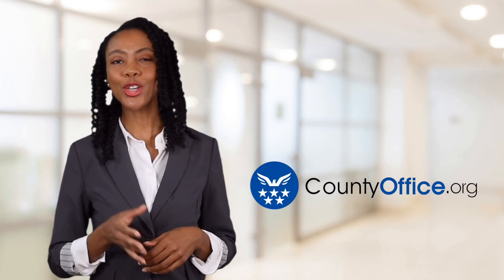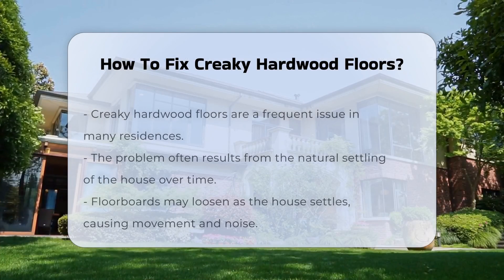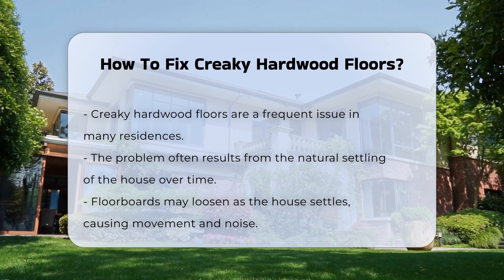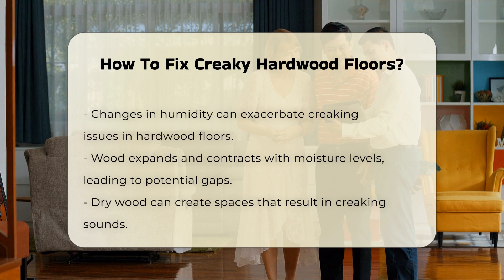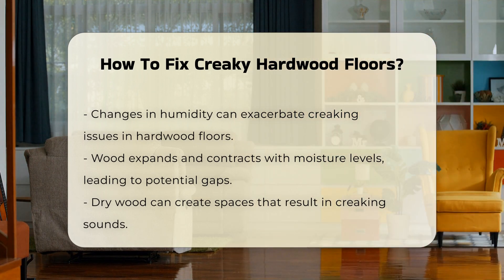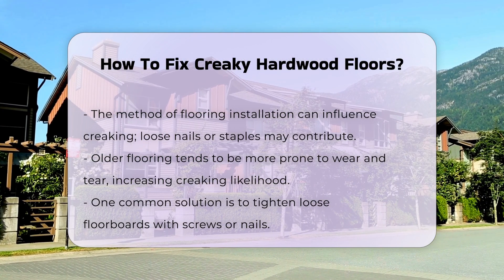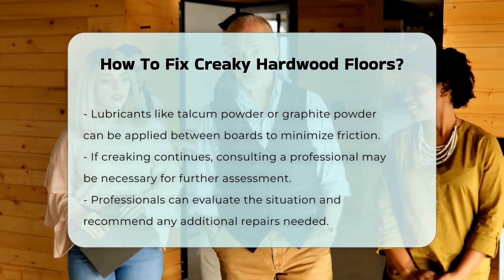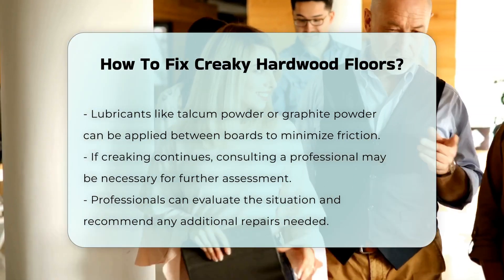How To Fix Creaky Hardwood Floors? - CountyOffice.org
How To Fix Creaky Hardwood Floors? If you have hardwood floors, you may have experienced the annoyance of creaking sounds. This common issue can be attributed to various factors, including the natural settling of your home and changes in humidity. Over time, floorboards can loosen, leading to movement that creates those irritating creaks. The type of installation and the age of your flooring also play significant roles in this problem.

In this video, we will explore effective solutions to fix creaky hardwood floors. From tightening loose floorboards with screws or nails to applying lubricants like talcum or graphite powder, we will guide you through several methods to restore peace and quiet to your living space. If these solutions do not resolve the issue, we recommend consulting a professional who can assess the situation and suggest further repairs.

Understanding the causes and solutions for creaky hardwood floors can save you time and keep your home comfortable.